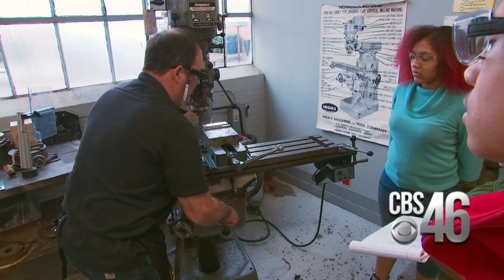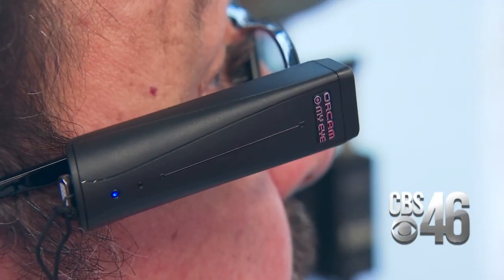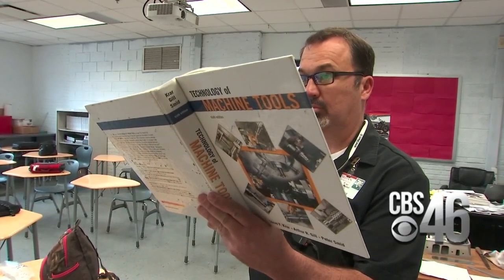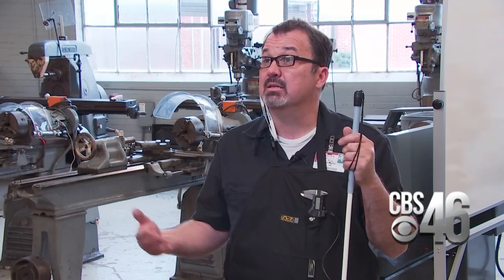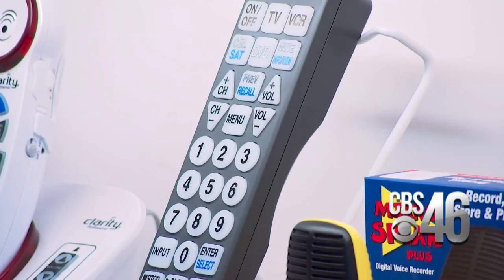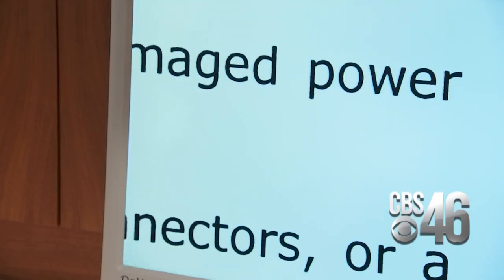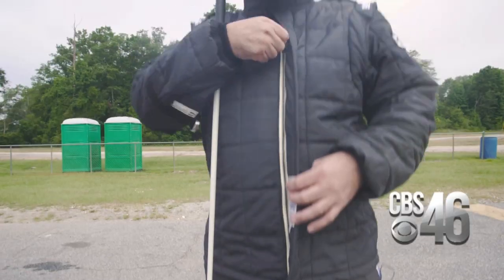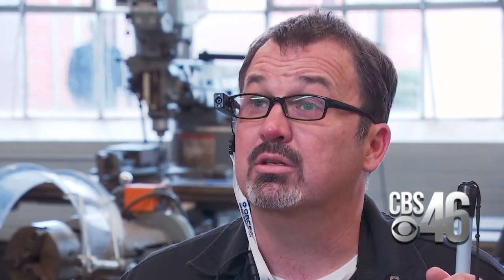Dan Parker, a Blind Race Car Driver, Demonstrates on CBS 46 How OrCam MyEye Has Changed His Life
Dan Parker survived a tragic racing accident that resulted in him becoming blind. Watch as he demonstrates the life-changing OrCam MyEye 2, a device that has returned much of his previously lost independence. OrCam MyEye 2 uses AI technology to instantly read text, recognize faces, identify products and more for people who are blind, visually impaired or have reading difficulties.